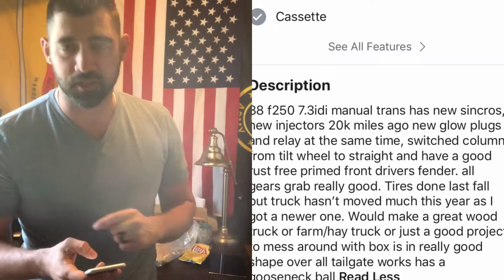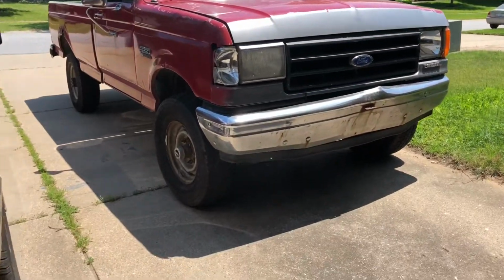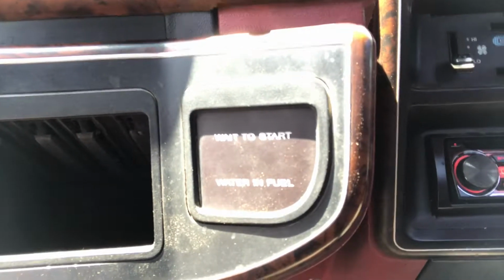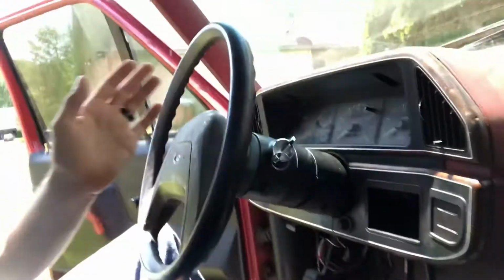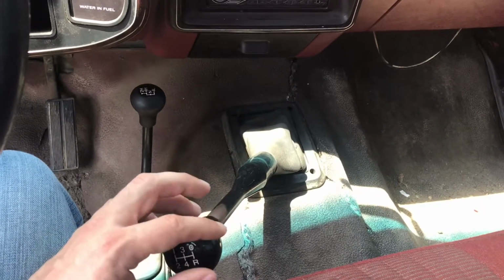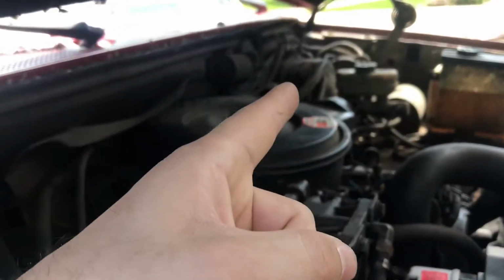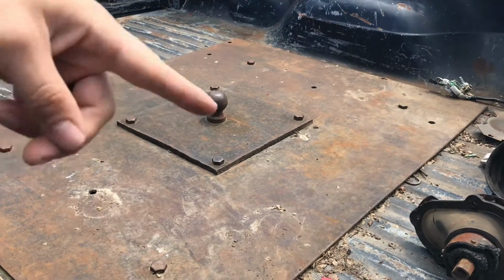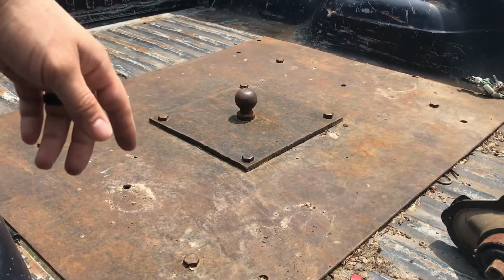FB Marketplace Junk or Gem?! New farm truck! Project Basket Case! 7.3 IDI 4x4 5spd !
Bought an old fixer upper! It’s a project, junk or keeper?